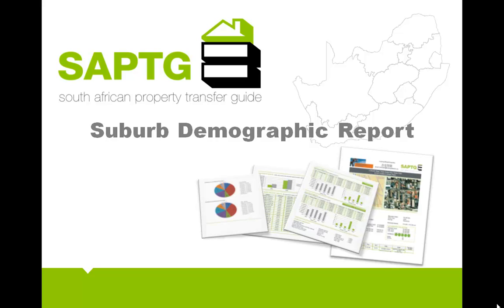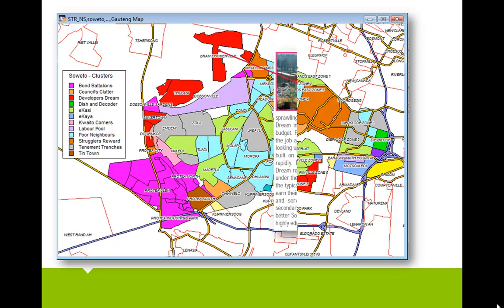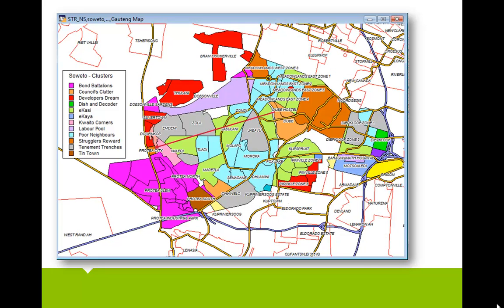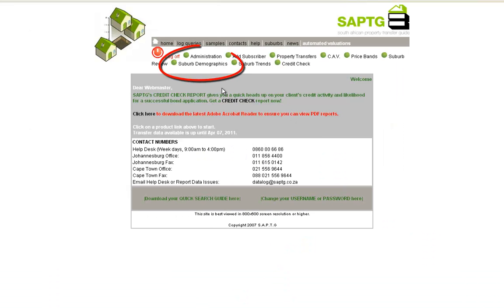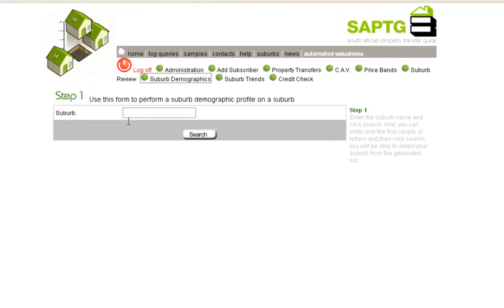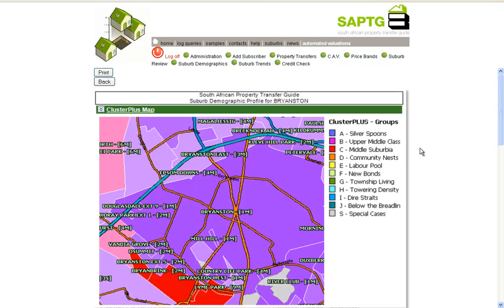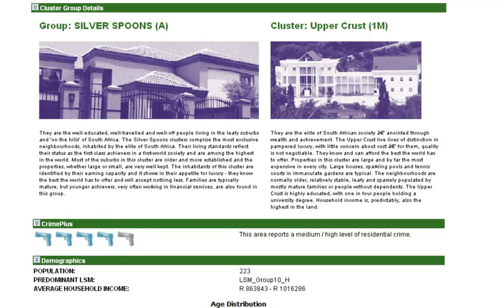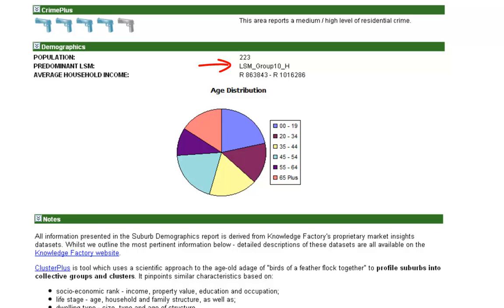SAPTG Suburb Demographic Report